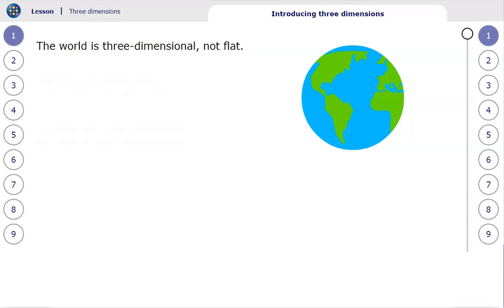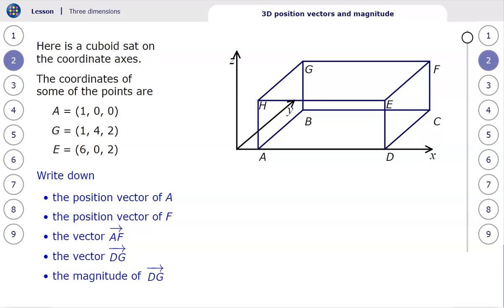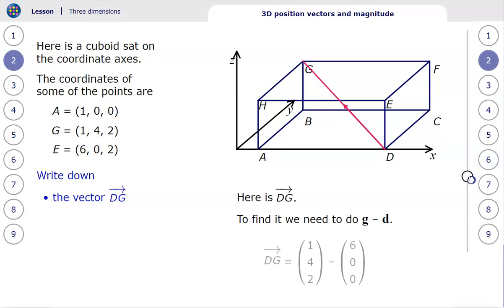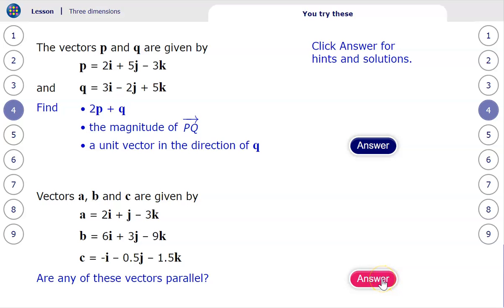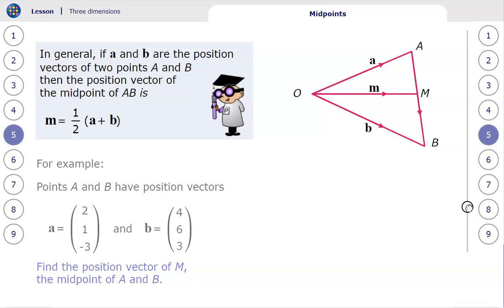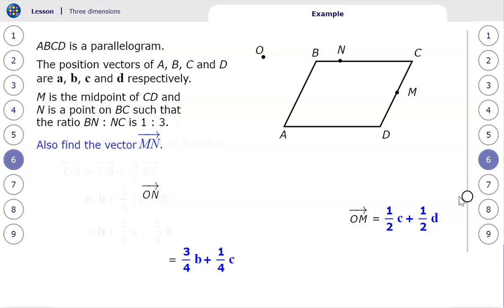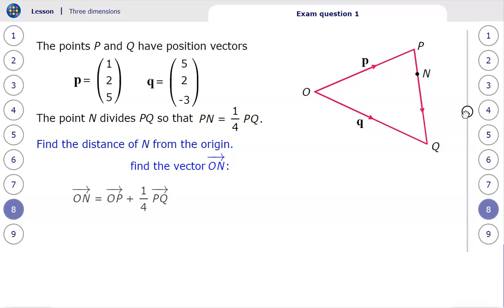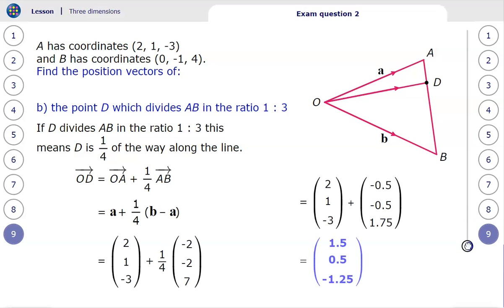A2 Vectors 3-Dimensions